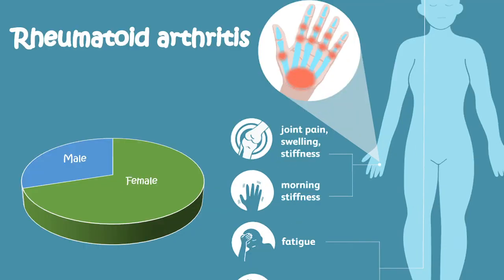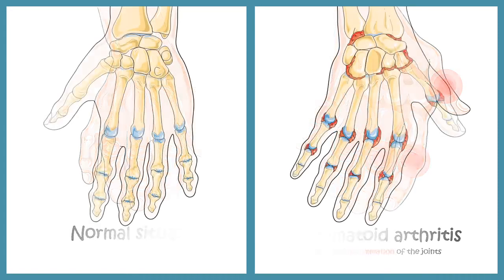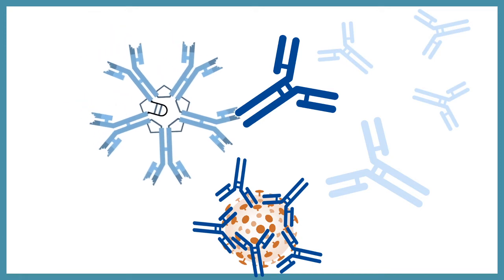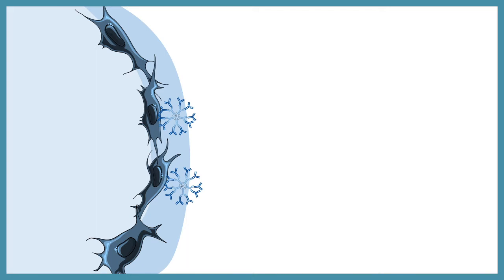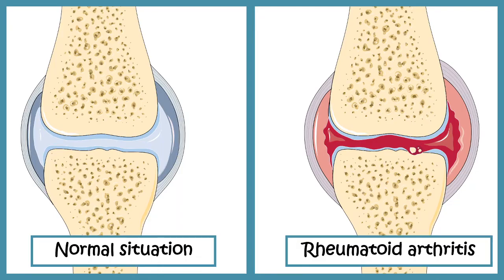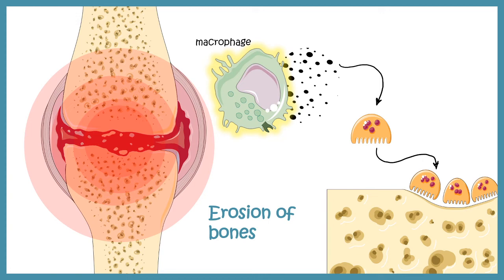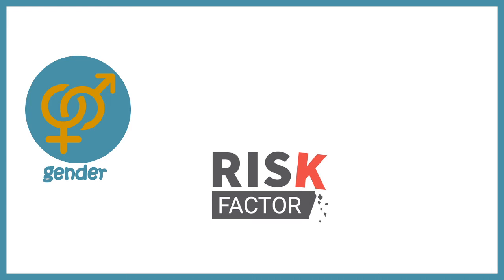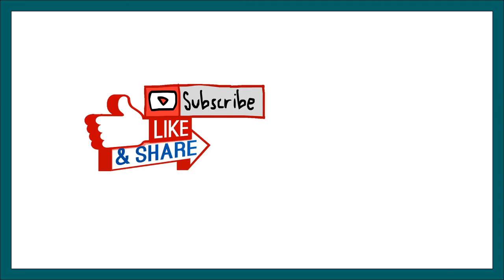Rheumatoid Arthritis | autoimmune disorder | Pathophysiology, risk factors ,treatment.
Rheumatoid arthritis is a chronic inflammatory disorder that can affect more than just your joints. In some people, the condition can damage a wide variety of body systems, including the skin, eyes, lungs, heart and blood vessels.

An autoimmune disorder, rheumatoid arthritis occurs when your immune system mistakenly attacks your own body's tissues.